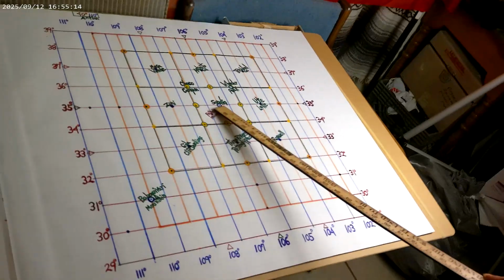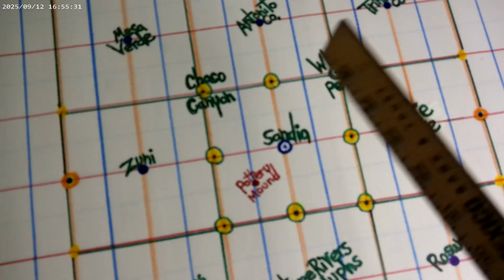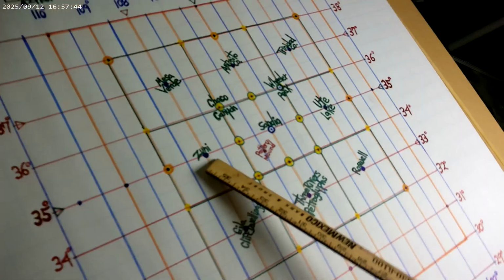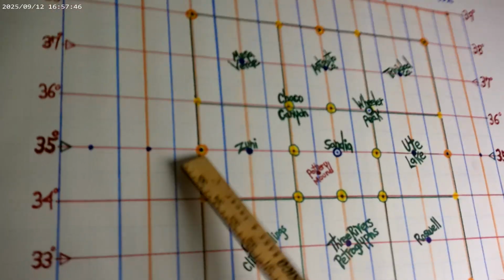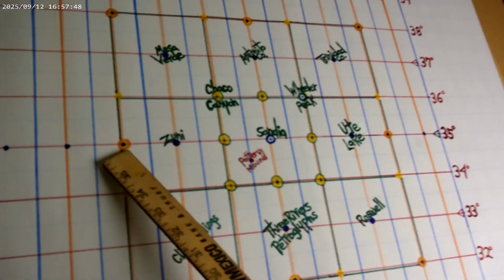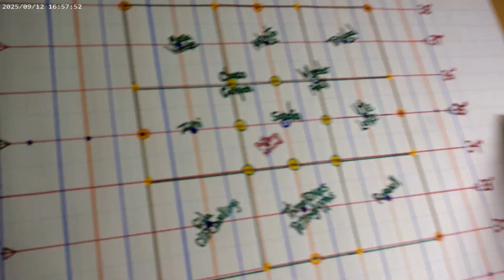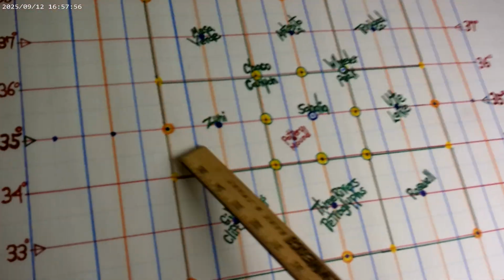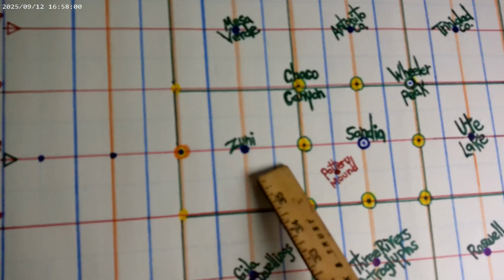Part 1-Latitudes & Longitudes from Zero Point of Chinook Trade Network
Part 1- Roger explains latitudes & longitudes from 29 degrees to 39 degrees (The Sandia Trade Zone). Layouts are explained for all the Native communities that controlled their trade zone.